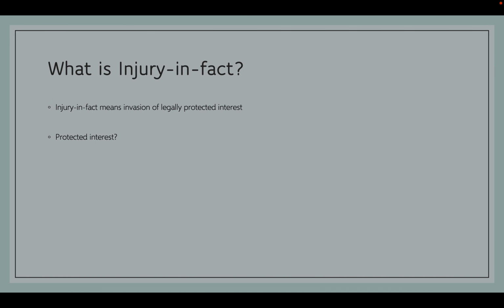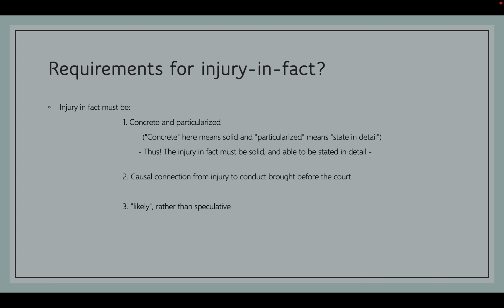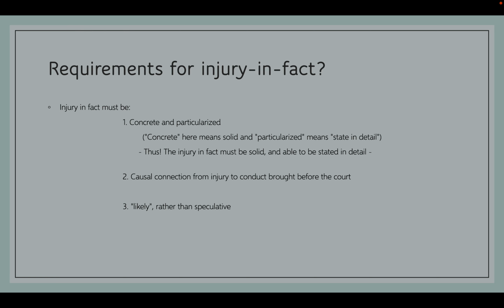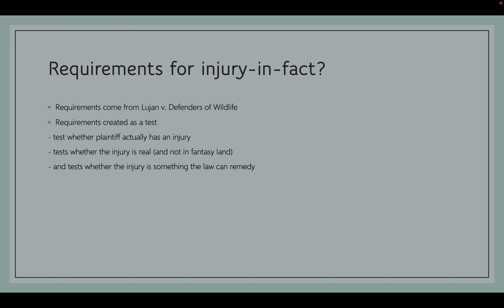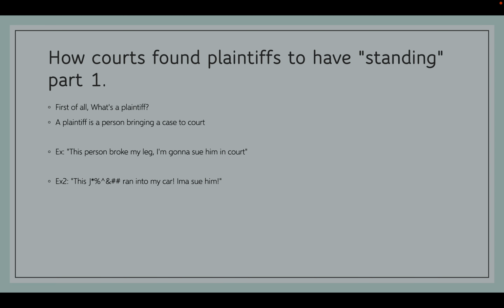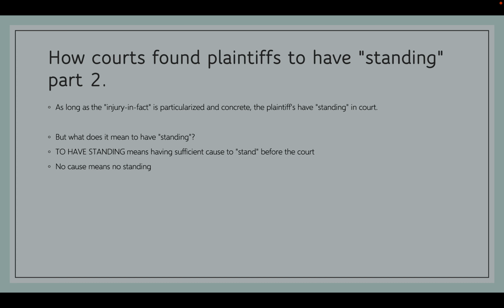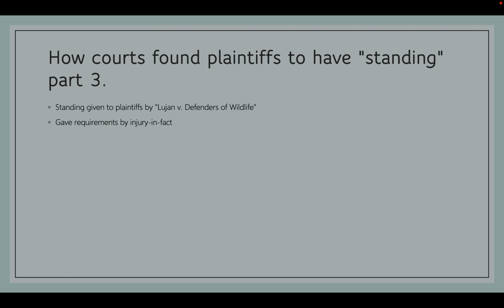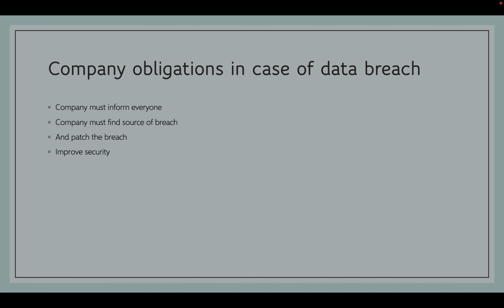Injury in fact Presentation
Another thing for school :0